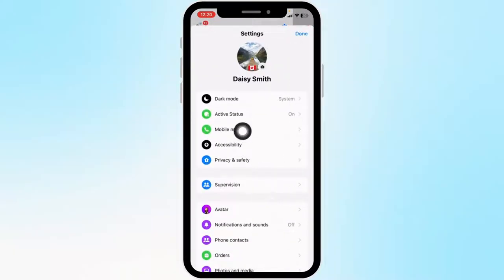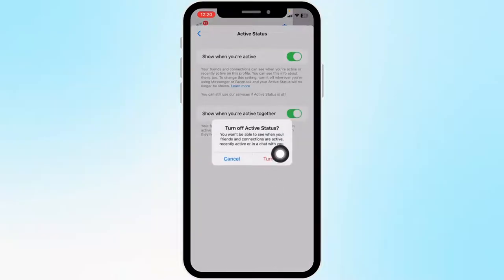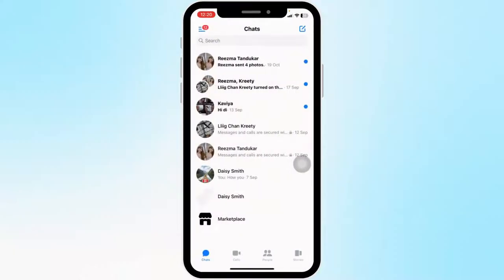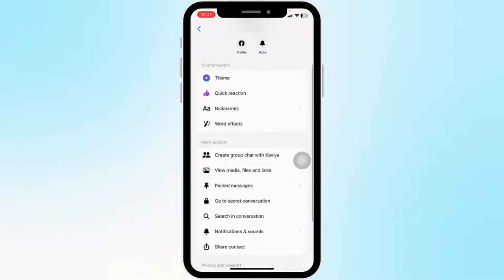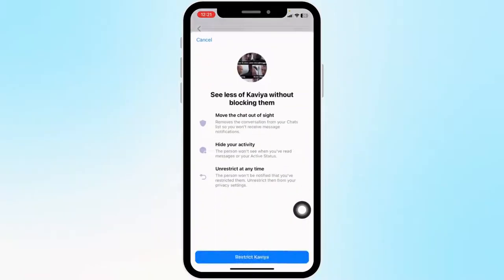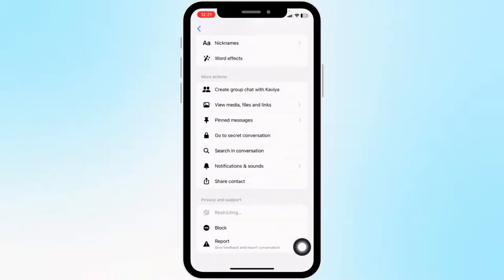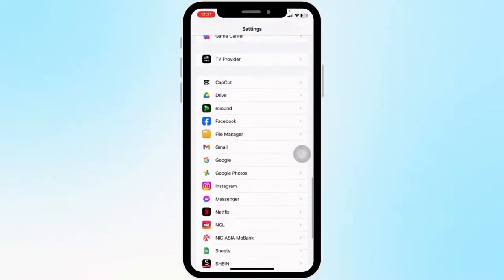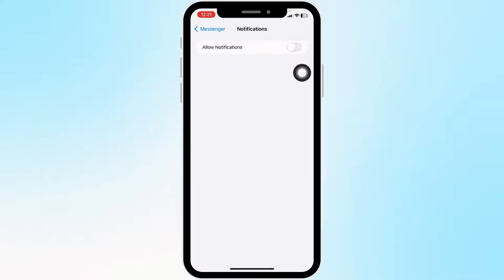How To Turn Off Message Delivered Tick Mark in Messenger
"Do you value your privacy and want to keep your Messenger conversations discreet? If you've ever wondered how to disable those pesky message delivered tick marks in Facebook Messenger, you're in the right place!

In this step-by-step tutorial, we'll show you exactly how to turn off the message delivered tick mark in Messenger. Whether you're concerned about someone knowing when you've read their message or simply prefer a bit more anonymity, we've got you covered.

Key Topics Covered:

- Navigating to your Messenger settings.
- Toggling off the message delivered tick marks.
- Ensuring your privacy on Messenger.
- Tips for customizing your Messenger experience.

Join us as we explore the world of Messenger privacy settings and empower you to take control of your messaging experience. Say goodbye to those pesky delivered ticks!